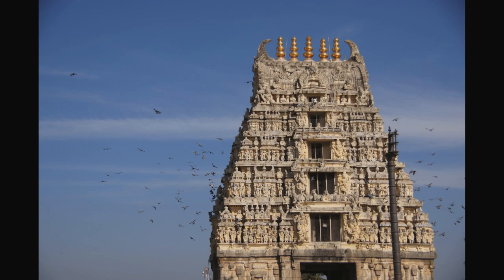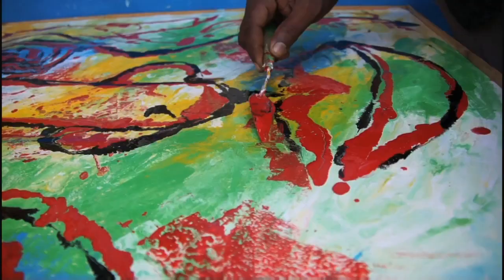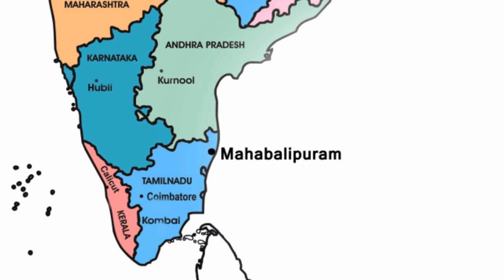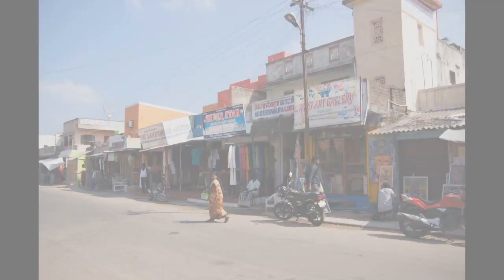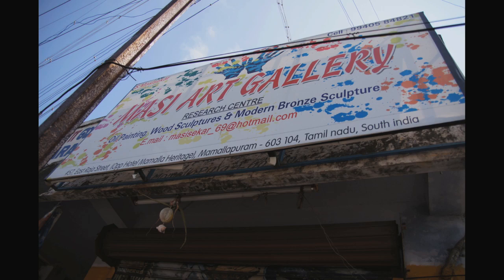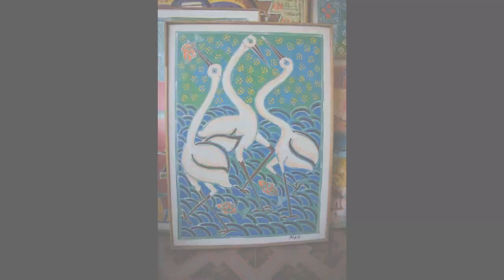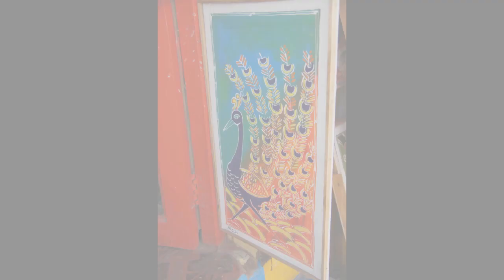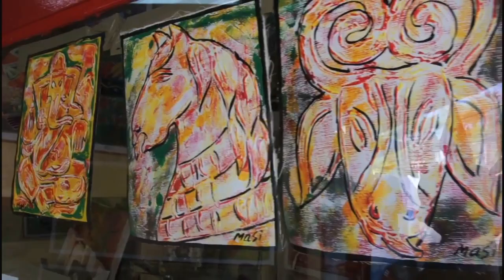The Art of Masi Sekar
This video showcases the art and style of Masi Sekar, an artist from Mahabalipuram in Tamilnadu, India, who creates colourful and vibrant art-work. to contact Masi.

Video copyright: Karthik and Diksha Narayan